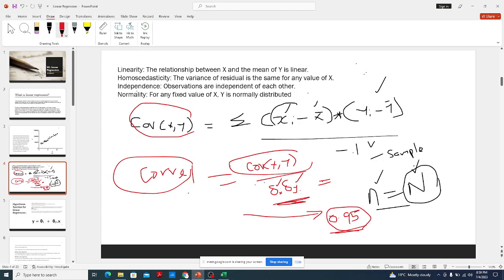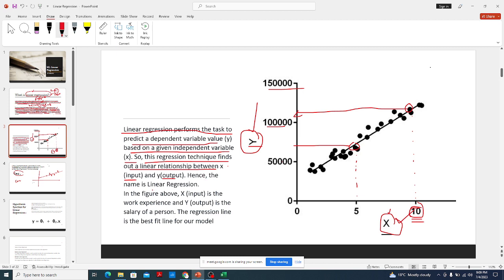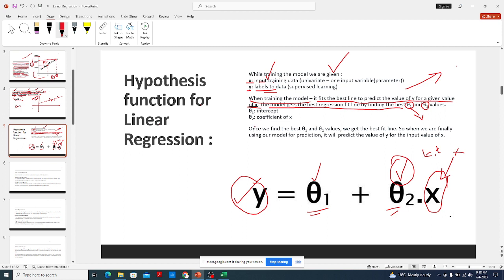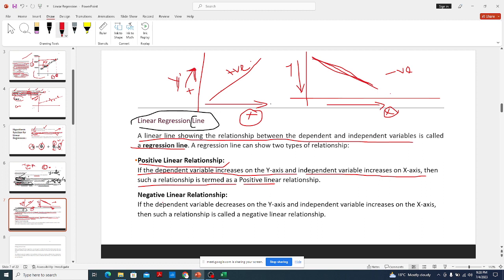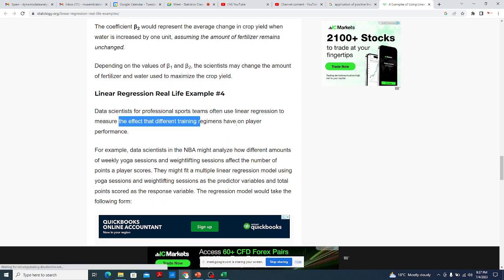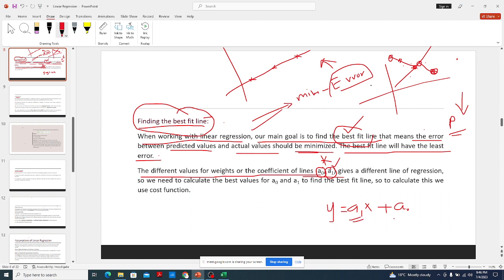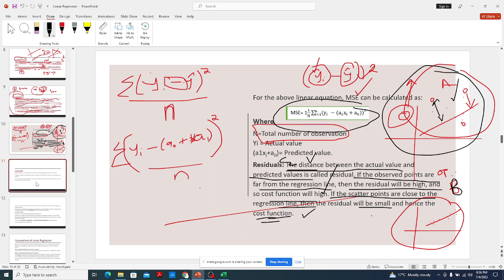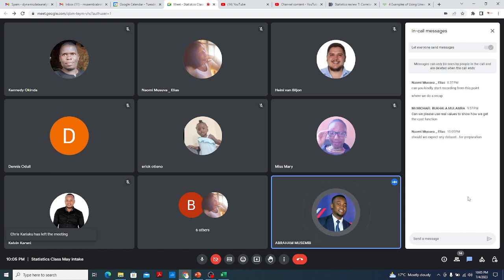Linear Regression Topic